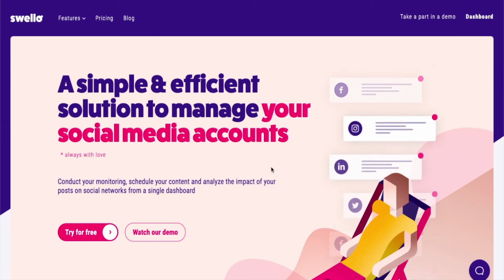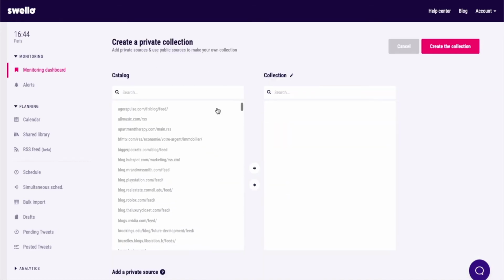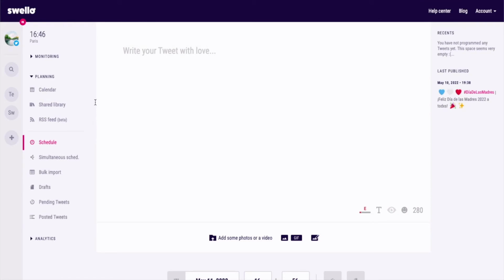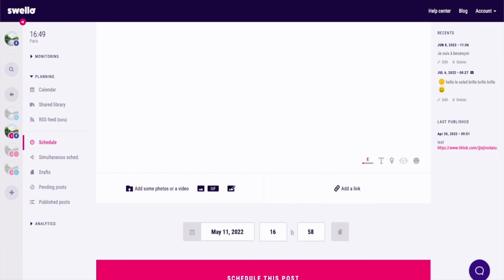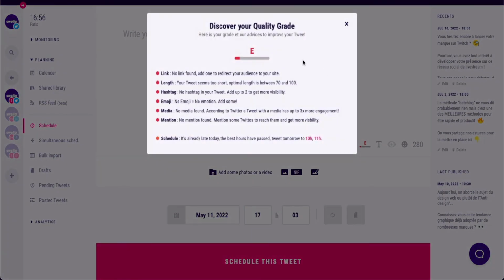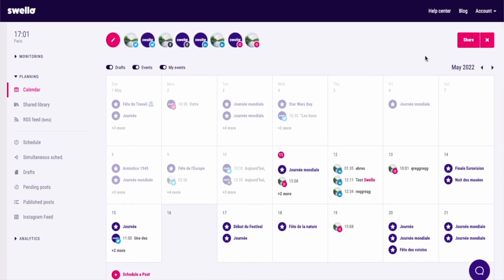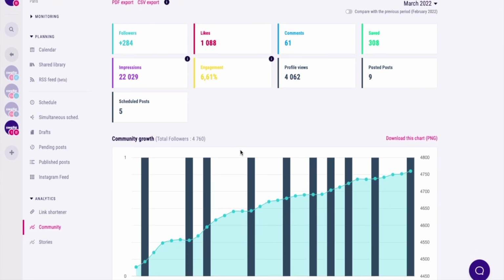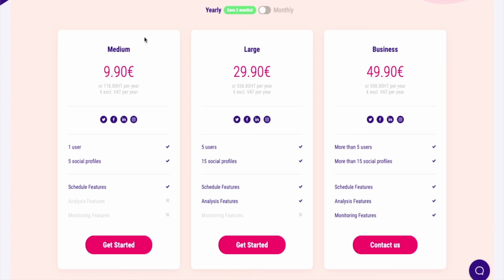[Presentation 2022] Swello, the French managing platform for your social media, Made In France! 🇫🇷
Discover the newest Swello features!

Swello is a tool facilitating your social network management.

Today, the platform is benefits to more than 90.000 users, and they have already published more than 4 millions publications!

00:00 : Introduction to Swello
01:28 : Monitoring
03:47 : Team management & Scheduling
11:32 : Analytics
14:30 : Swello blog
14:58 : Pricing